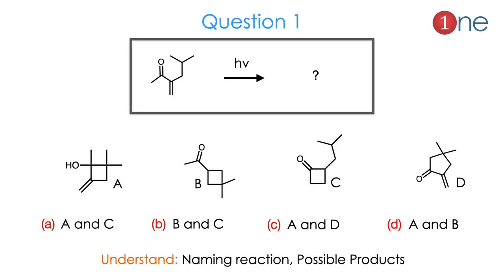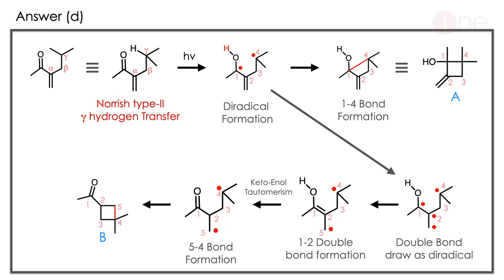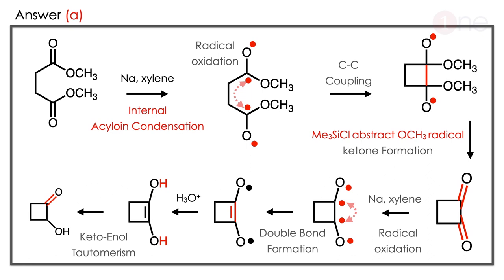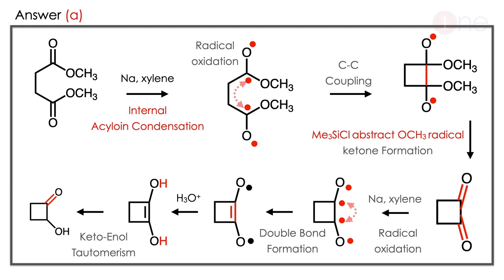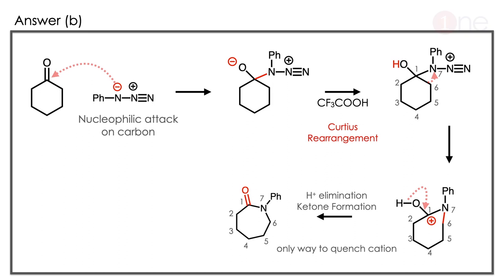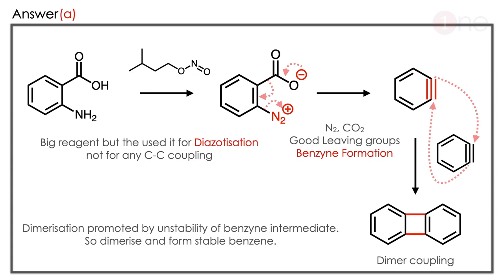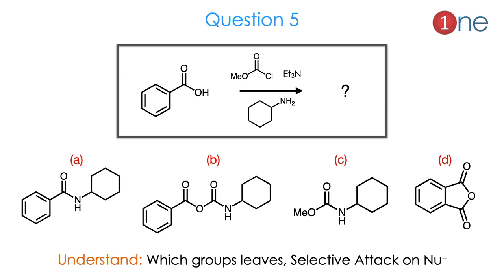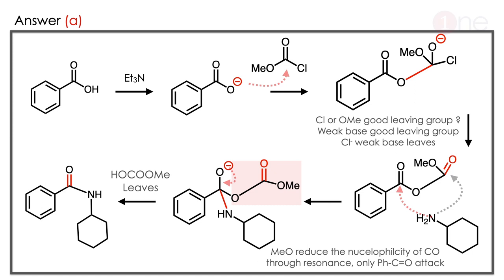100 Conversions in Organic Chemistry | Episode 29 | UGC CSIR NET GATE JAM Questions | One Chemistry